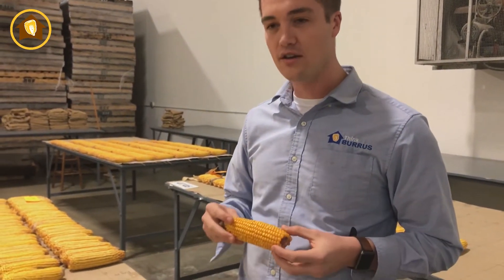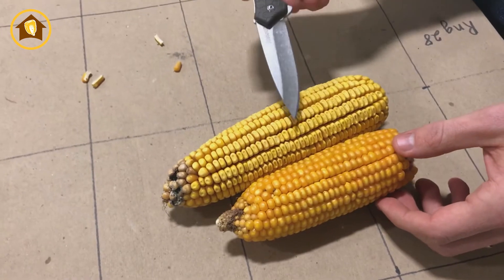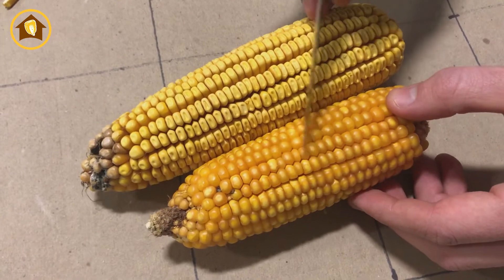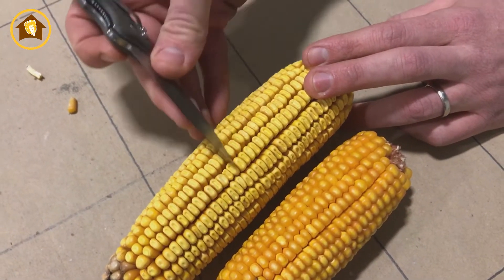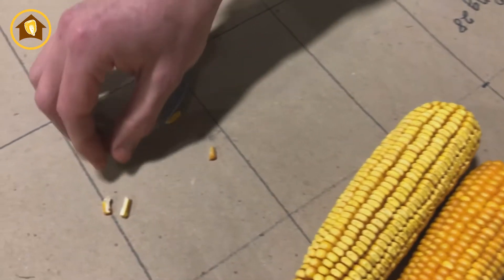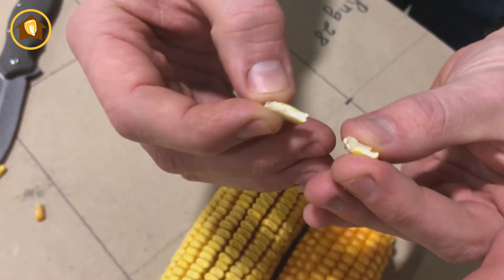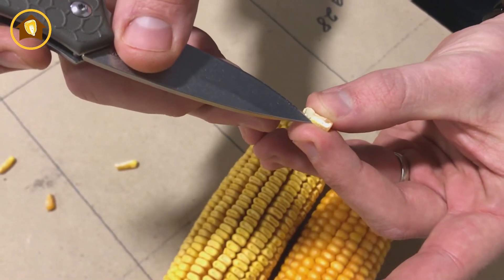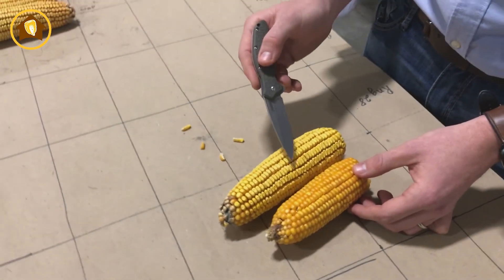Food Grade Corn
Burrus Product Lead Josh Gunther explains the differences that set food grade corn apart from the average ears. It all comes down to starch content, hard endosperm and test weight.